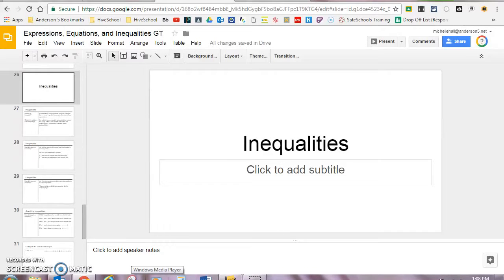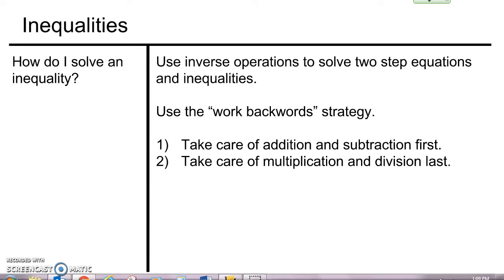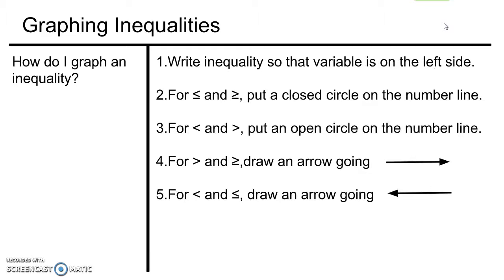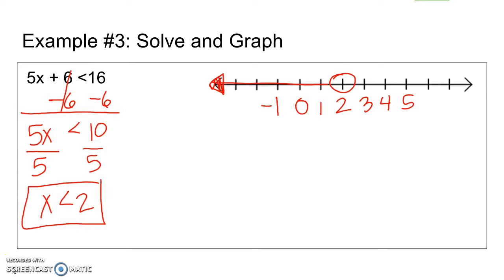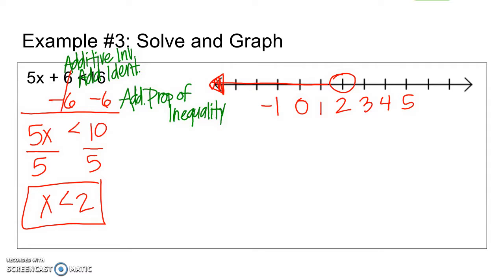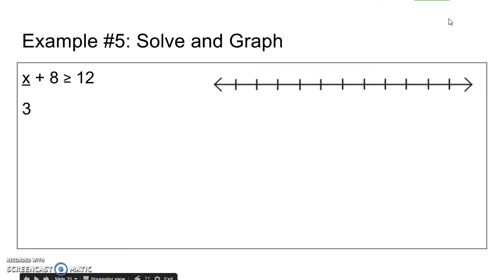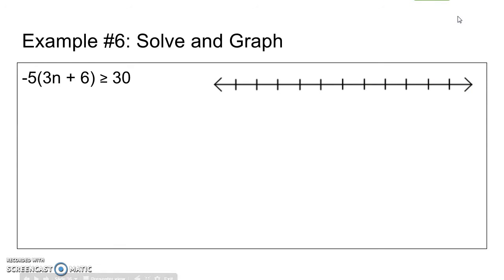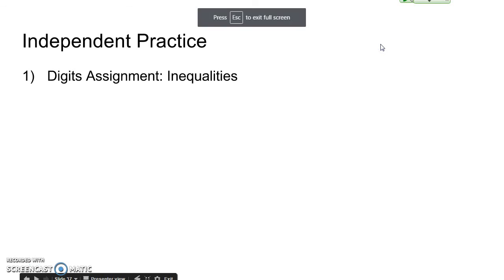SC Ready Review Inequalities